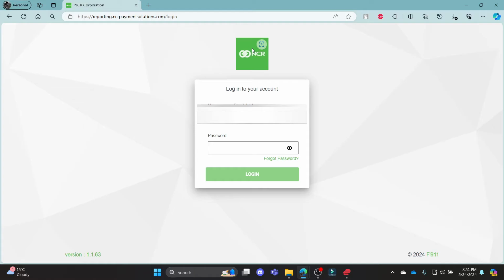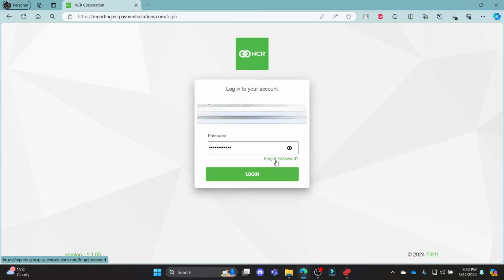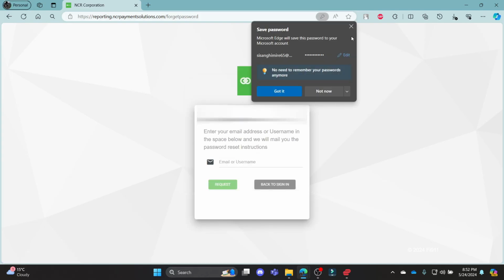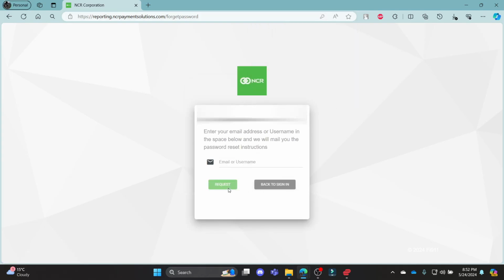How to Login to NCR Payroll Account (2024) | Sign In to NCR Payroll Account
Unlock access to your NCR Payroll account with our detailed login tutorial. We'll walk you through the instructions to log in securely and efficiently, ensuring you have seamless access to your payroll information.